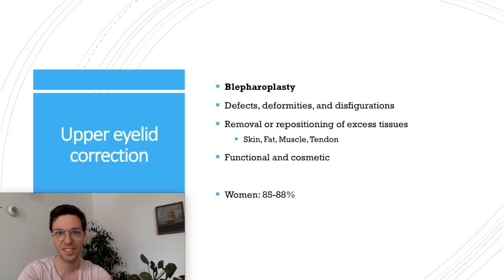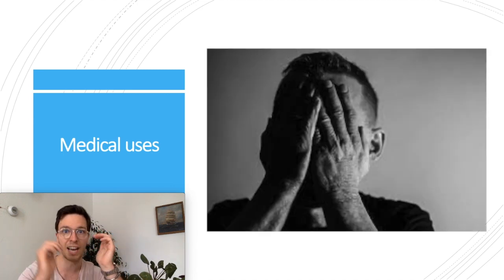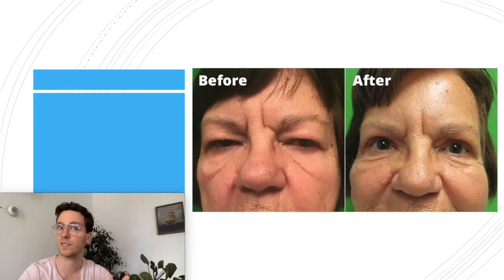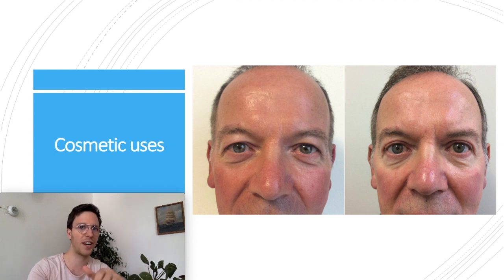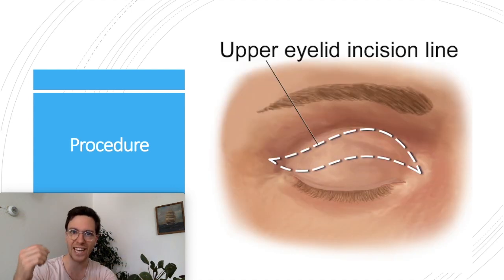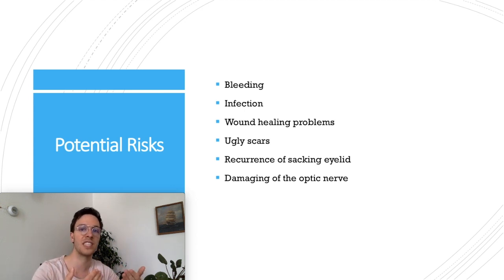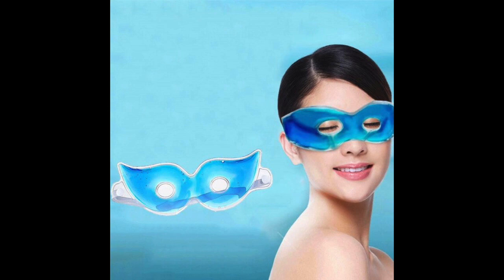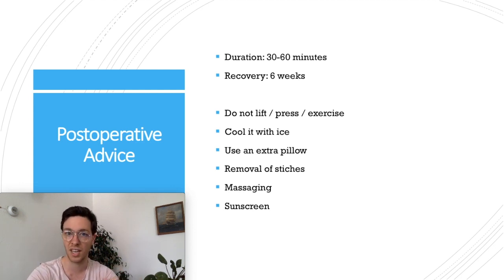Upper Eyelid Surgery: Medical and Cosmetic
This is an informational overview video on upper eyelid surgery, or as it is also commonly called upper eyelid corrections or Blepharoplasty.
This video starts with discussing what an upper eyelid correction is. After that we go into medical uses of upper eyelid surgery, mostly covering the symptoms and complaints some patients have. Afterwards I discuss the cosmetic uses of eyelid surgery; mostly aimed at improve appearance
or look. Than I will explain the procedure of the surgery itself, as well as the potential risks and some post-operative advices.

Literature:
1. Sedghi A (3 February 2014). "UK cosmetic surgery statistics 2013: which are the most popular?". The Guardian. Retrieved 31 March 2016.
2. Dresner S (2010). "Cosmetic Blepharoplasty (Eyelid Lift)". Eyesthetica, Inc
3. Rapp SJ, Pan BS, Kitzmiller WJ (2006). "Lower Lid Subciliary Blepharoplasty". Medscape.
4. Some images where from: eyelidphoenix and cliniquedokterdon.